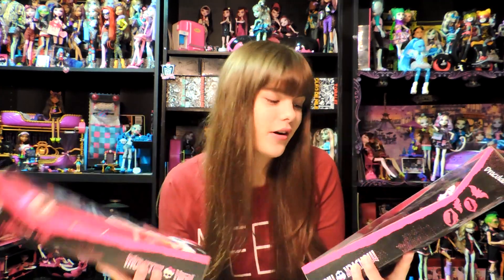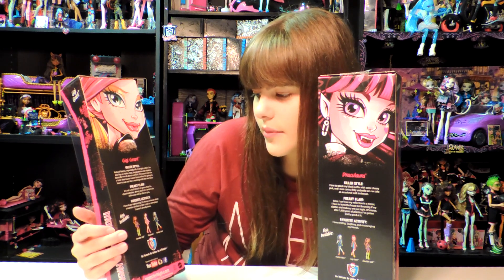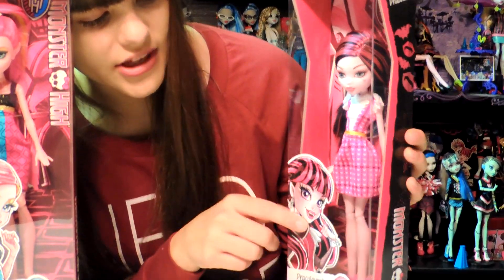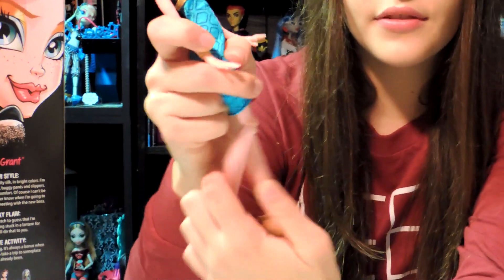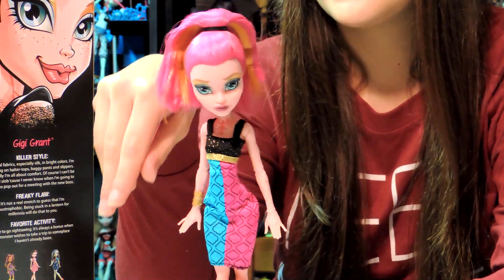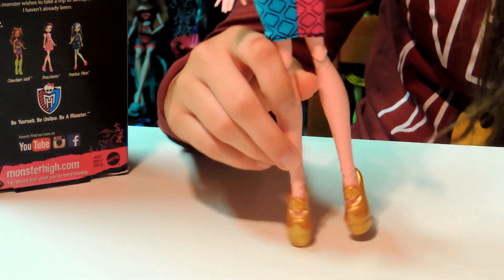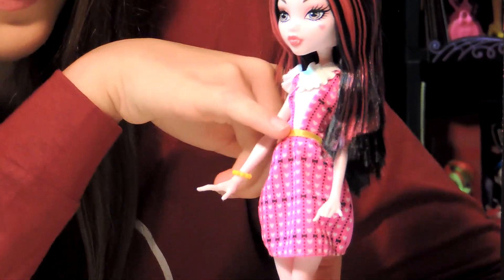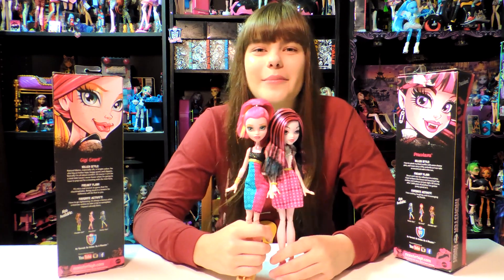Monster High Gigi Grant & Draculaura Basic Core Budget Dolls Review | WookieWarrior23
TBT- Throwback Thursday Videos